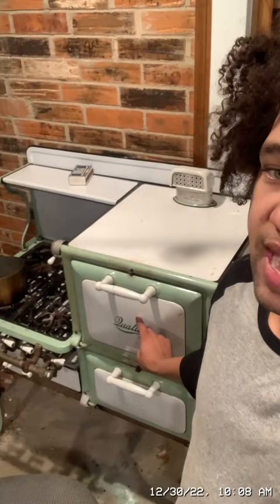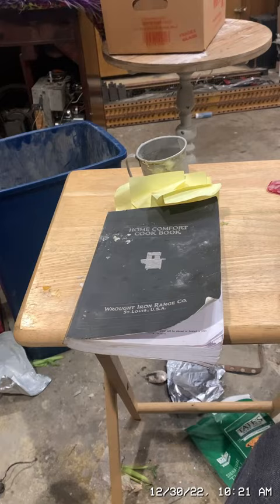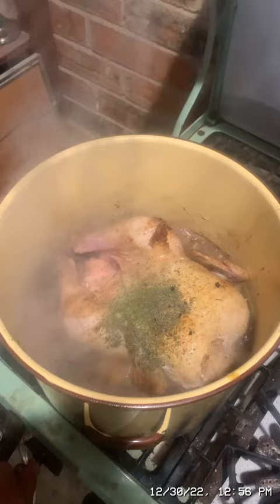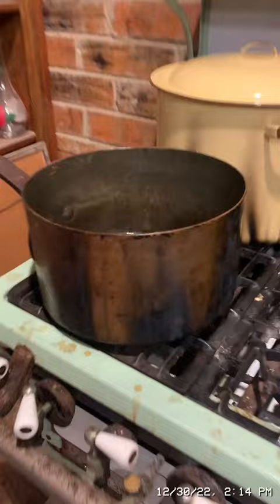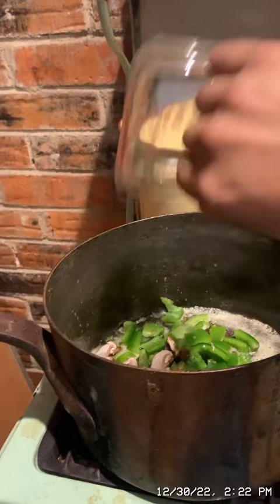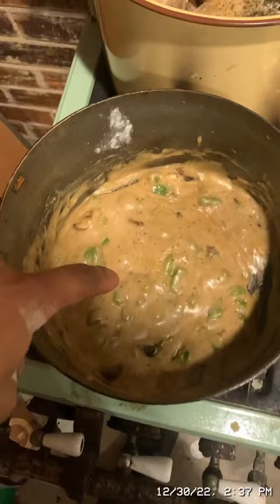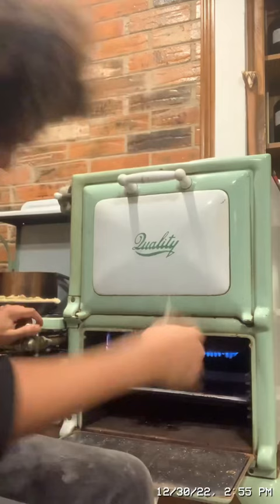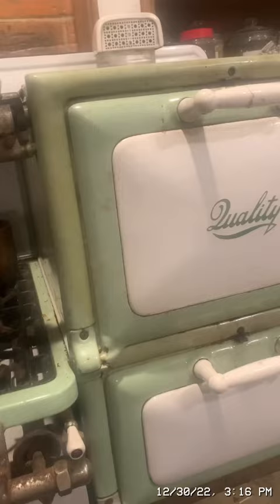Chicken pot pie